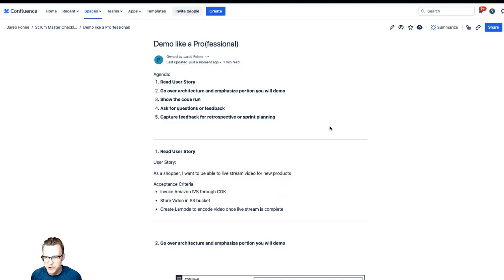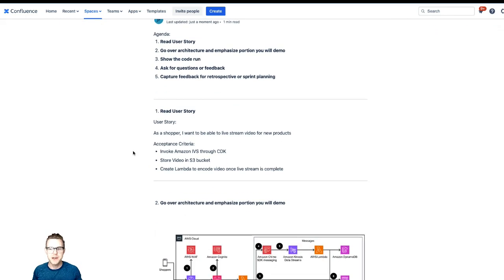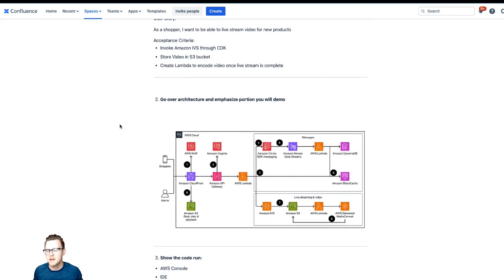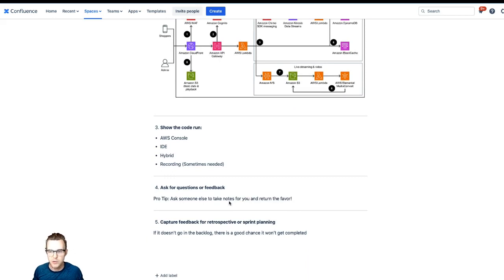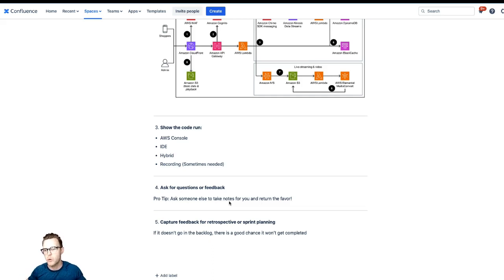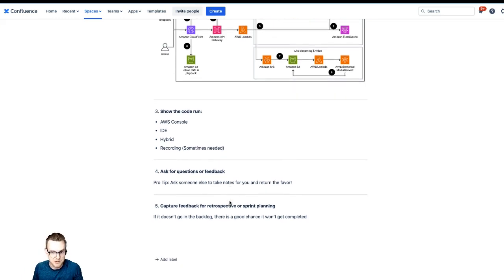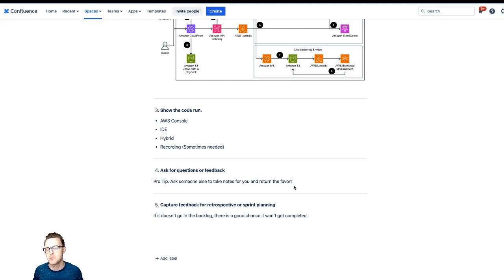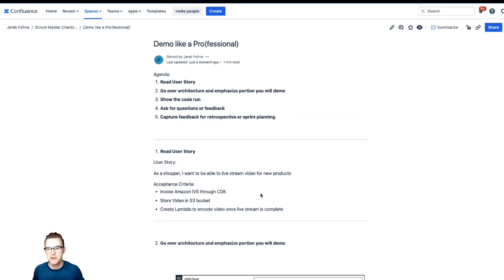Demo like a Professional | JIRA Tutorial | Advanced Scrum Master Training